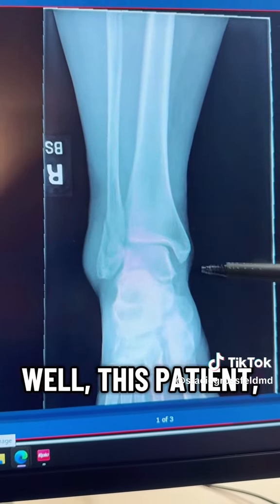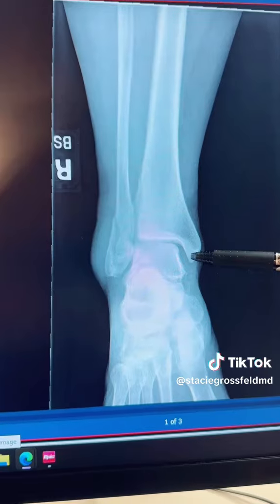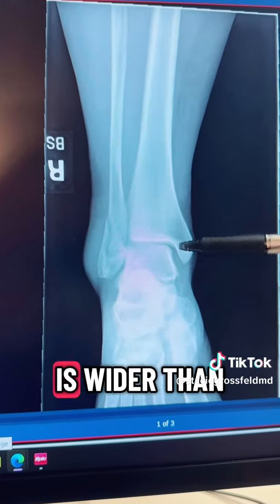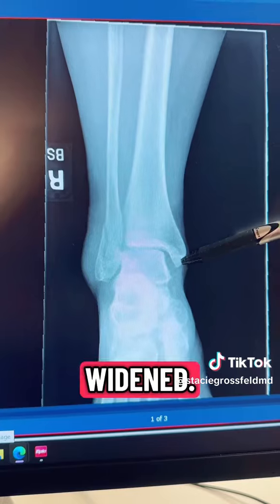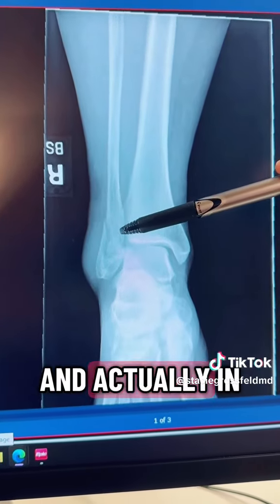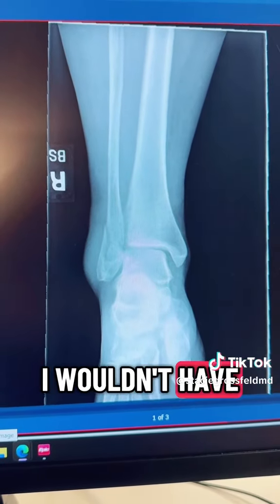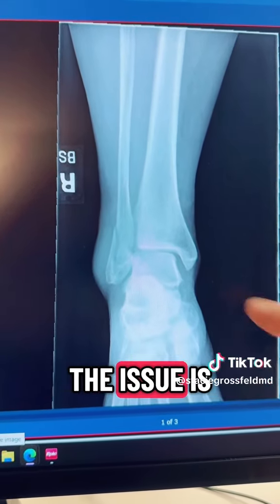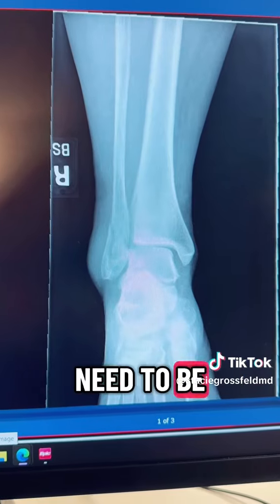Dr. Stacie Grossfeld Diagnoses a Patient with Ankle Pain After a Slip and Fall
How would you treat this ankle injury?

Watch Dr. Stacie Grossfeld, an orthopedic surgeon in Louisville, KY, as she analyzes a patient's ankle x-ray, gives a diagnosis, and comes up with a treatment plan.